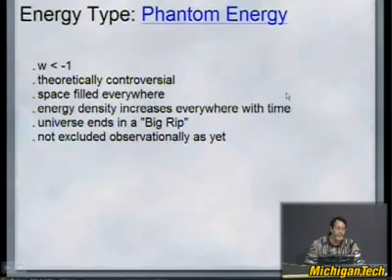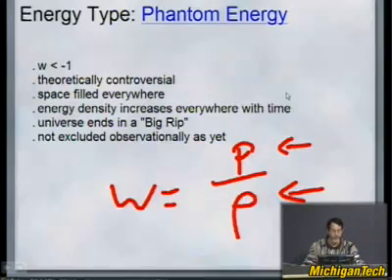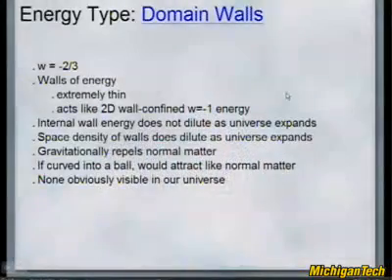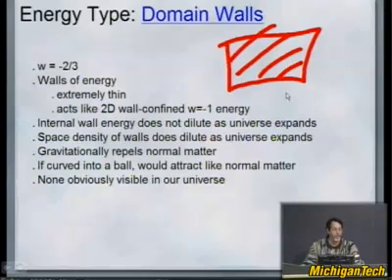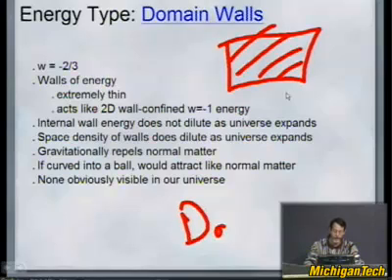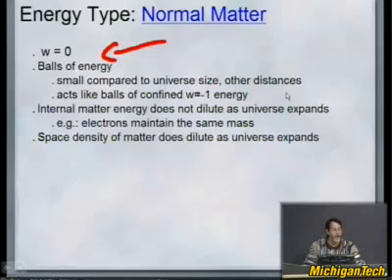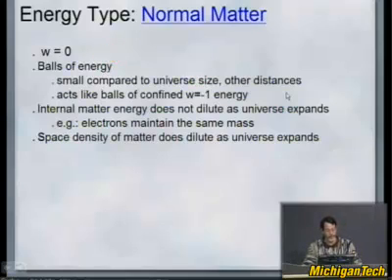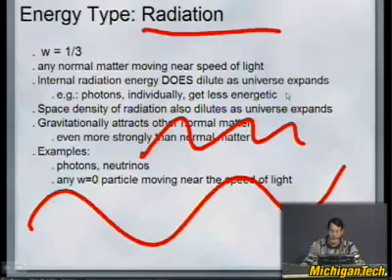Physics Lecture:- Cosmology: Mass and Energy II